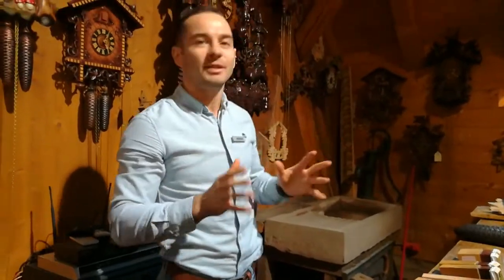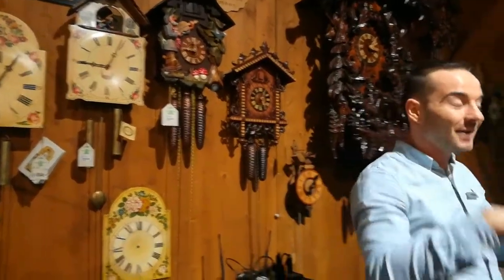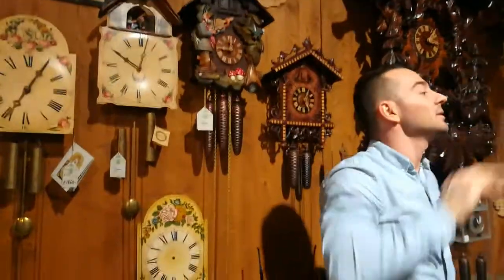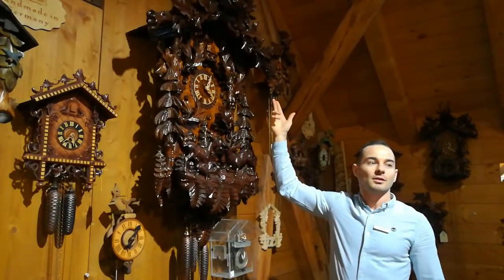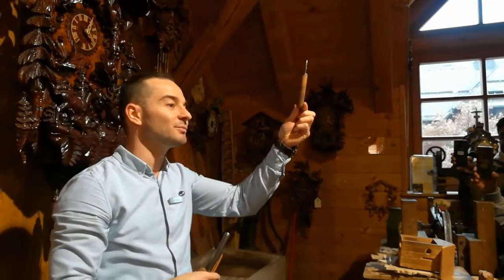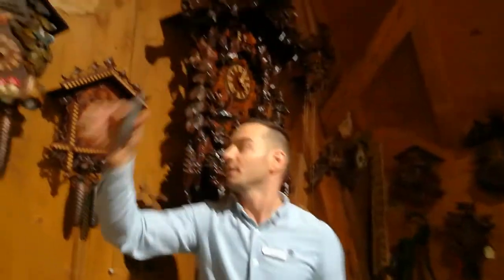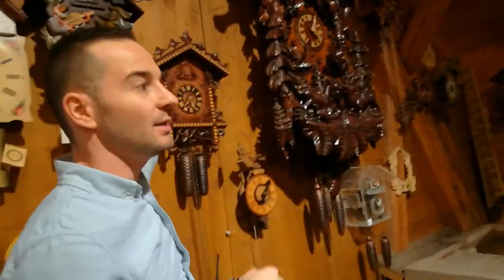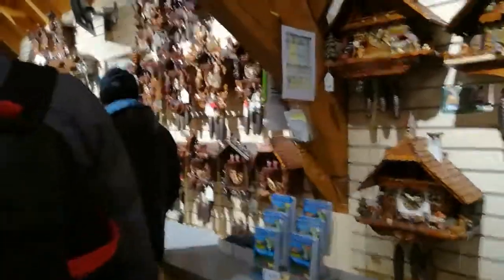History of Cuckoo Clock /Black Forest, Germany